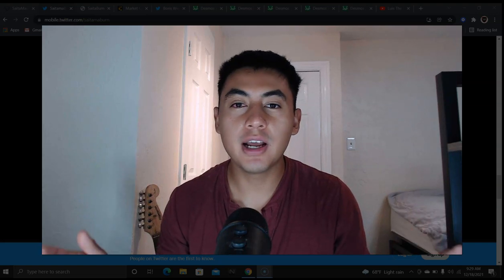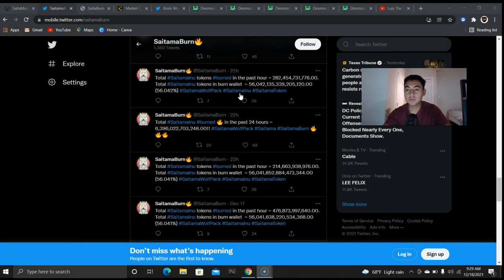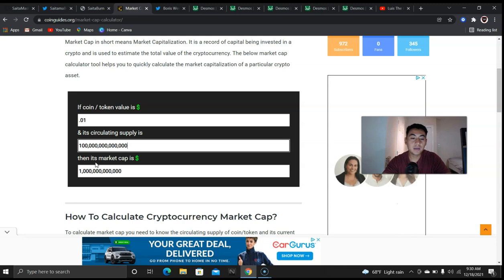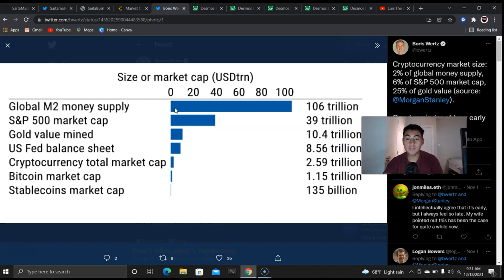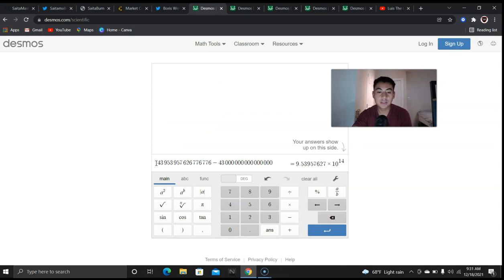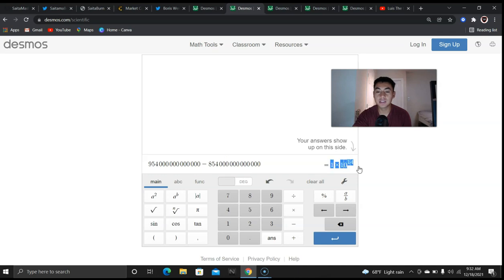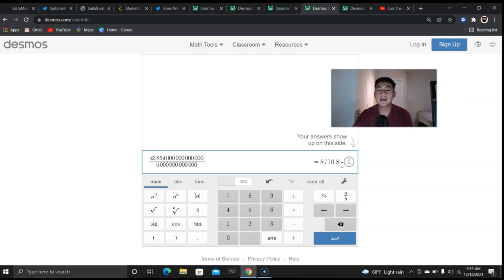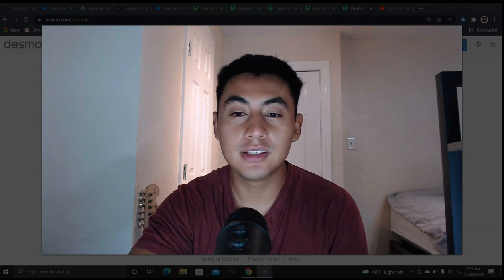SAITAMA WILL REACH 1 CENT IN 20XX (SIMPLE MATH) UPDATE #2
Im willing to hold for that long is it does reach 1 cent with that. Saitama gaming should also catapult it to the next level.